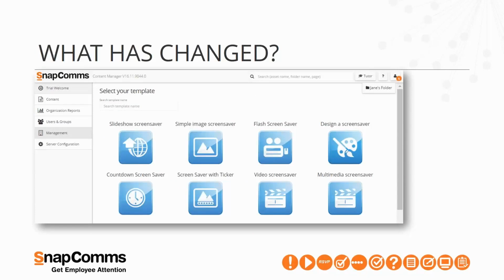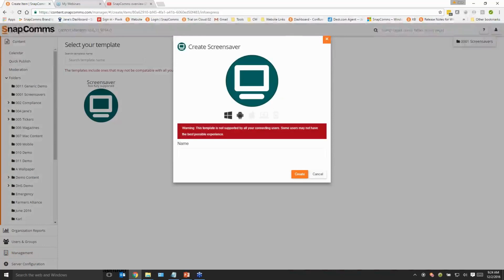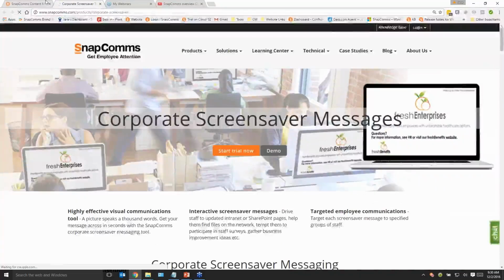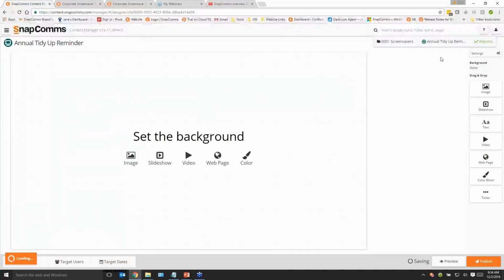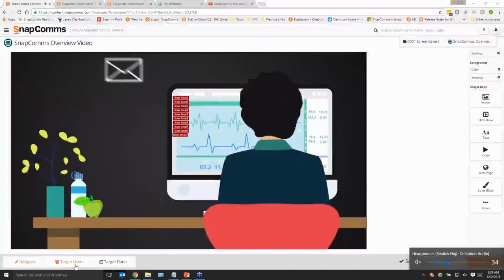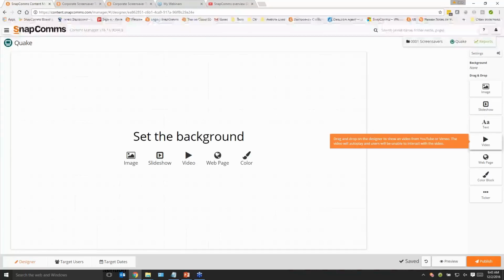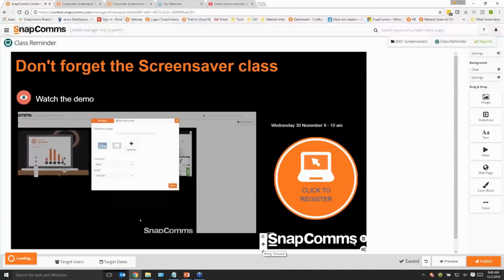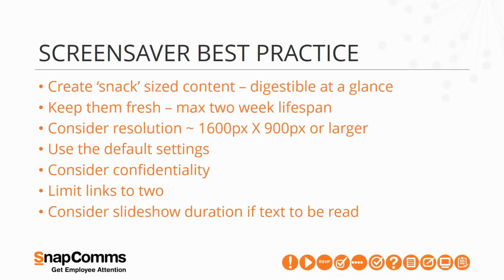Customer Training New Screensaver Designer East Coast EDT 2016 12 01